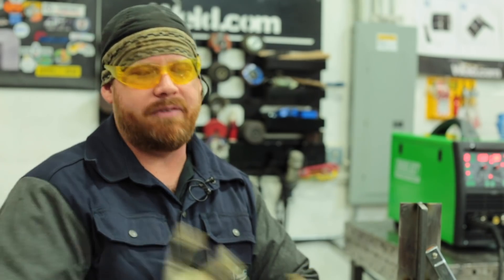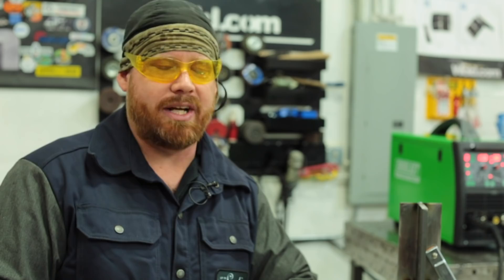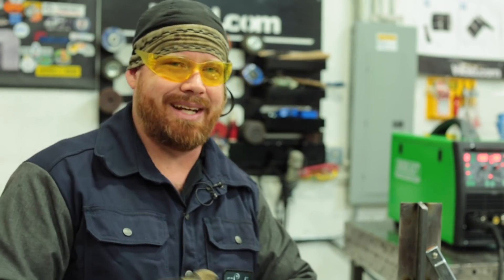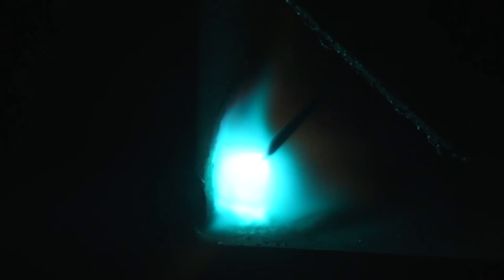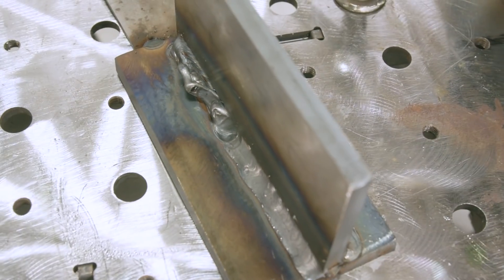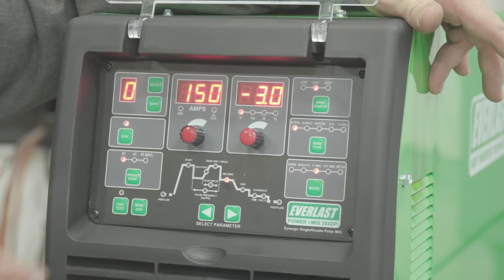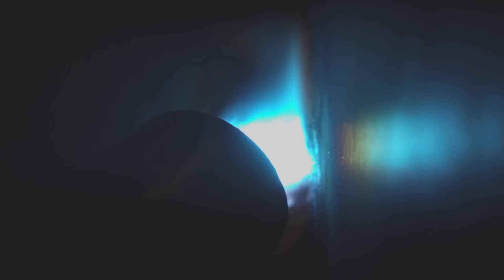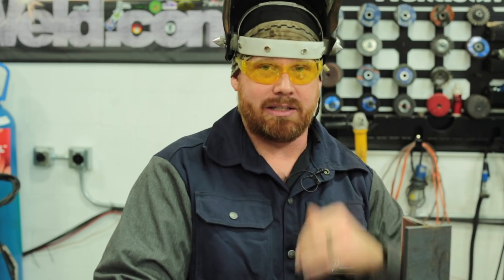Pulse MIG vs Short Circuit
An episode on pulse MIG vs short circuit